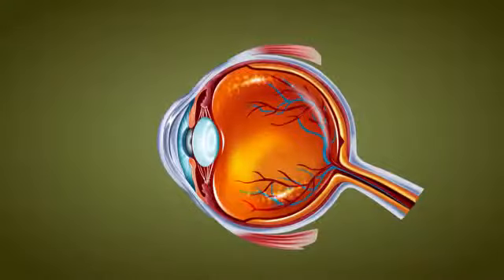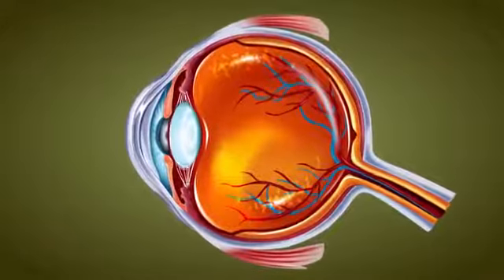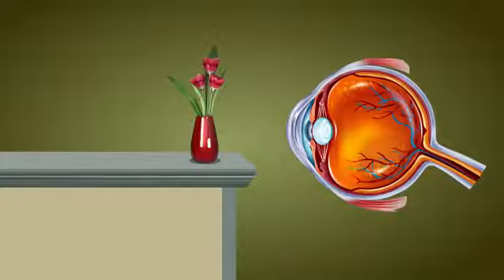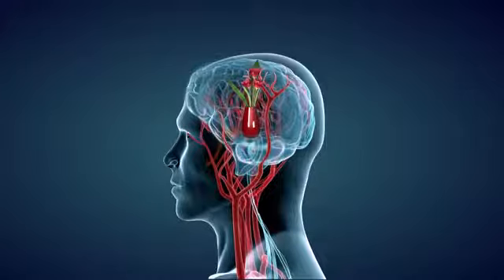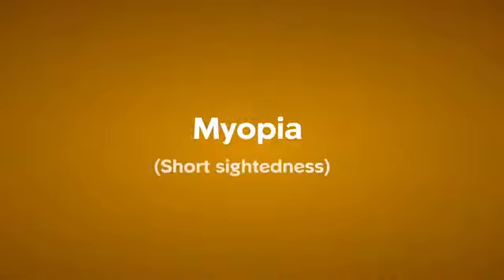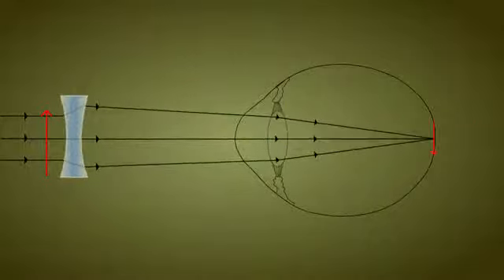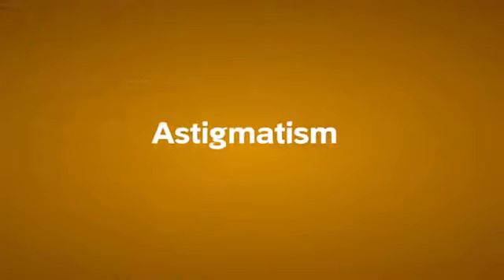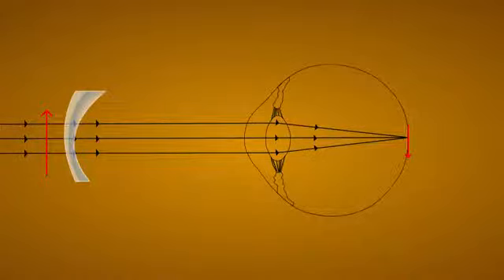Science: How Human Eye 👁️ Works for Class 10